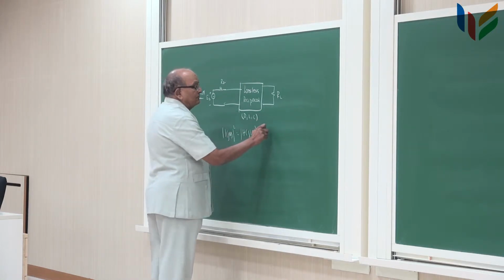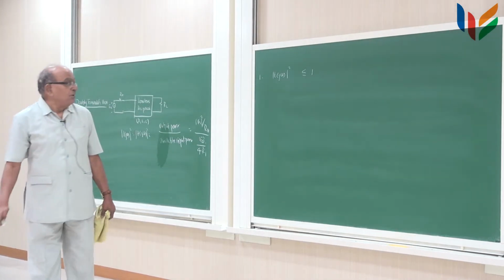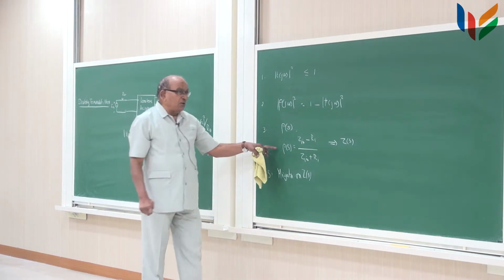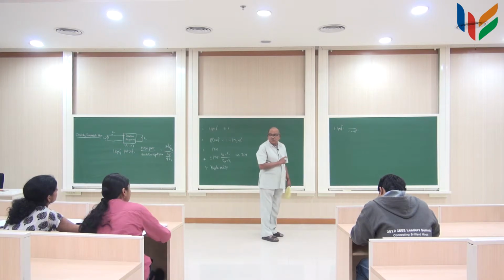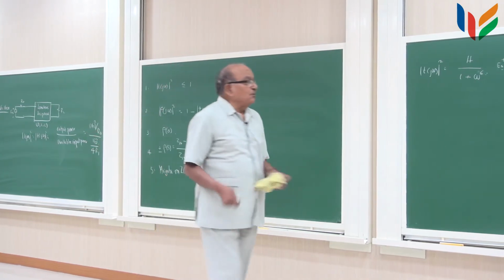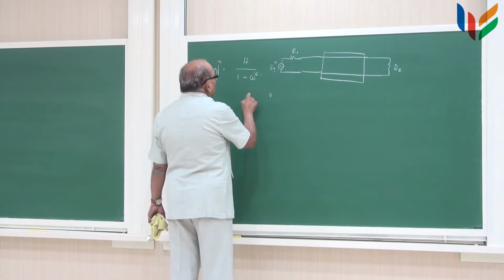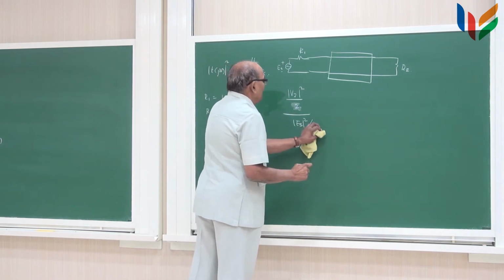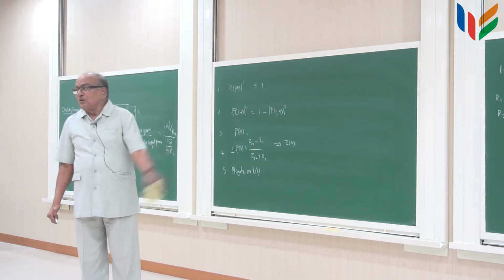EE203_Prof_Sharma_Lecture_25_Ep_01_Mahindra_École_Centrale